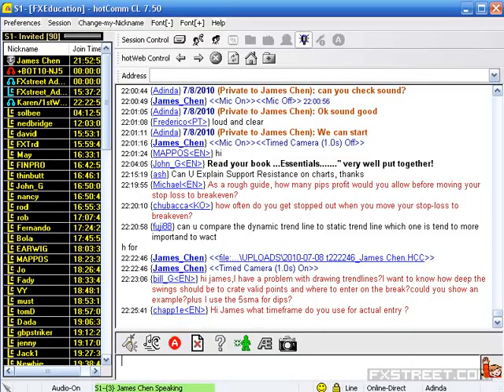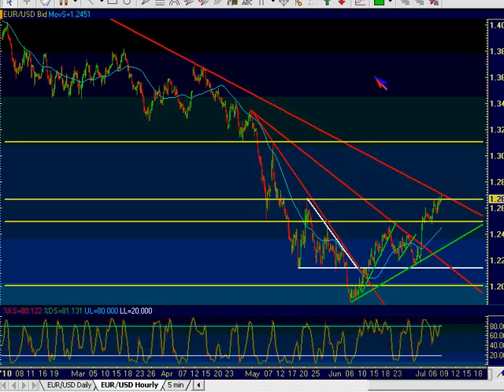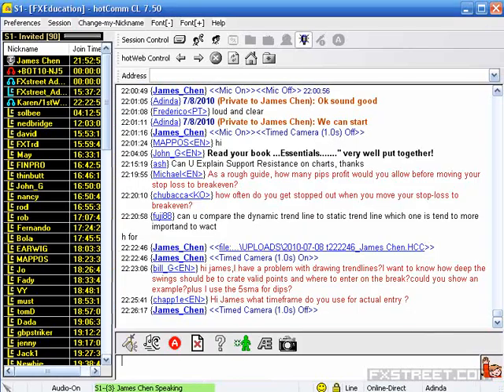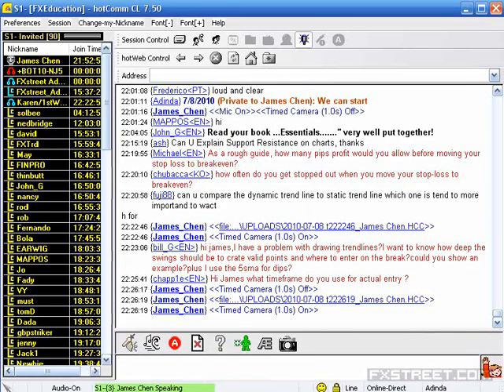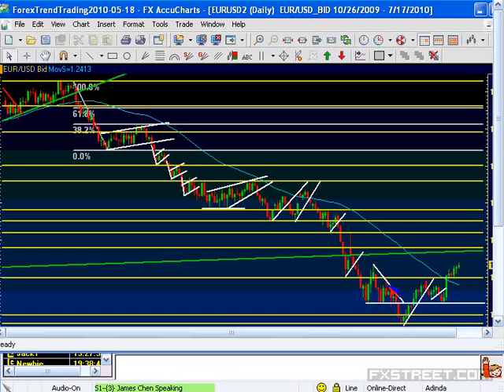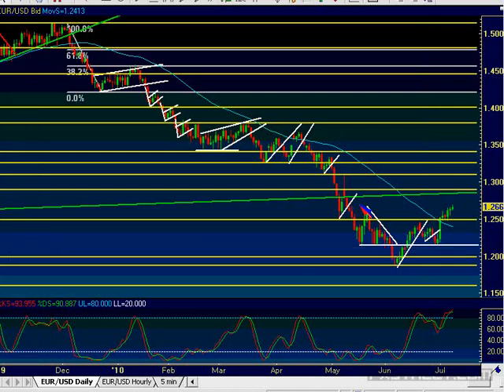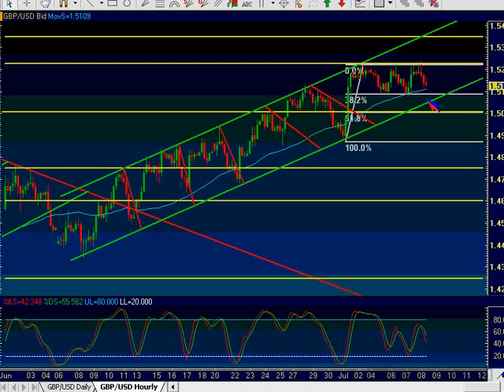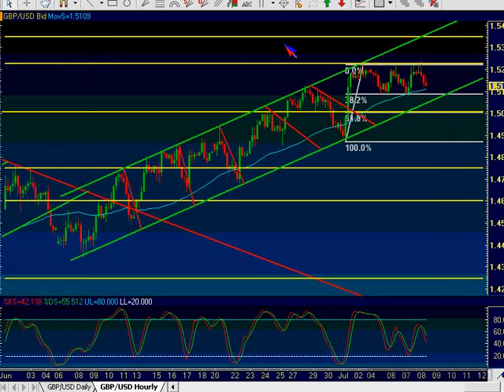My Daily Analysis: Finding High-Probability Trading Setups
Through a wealth of current chart examples, find out the specific approach I take when performing daily currency analysis and how I use my analysis to identify high-probability trading setups based upon the prevailing trend conditions and key support/resistance levels. Learn about entry and exit setups as well as risk management techniques.